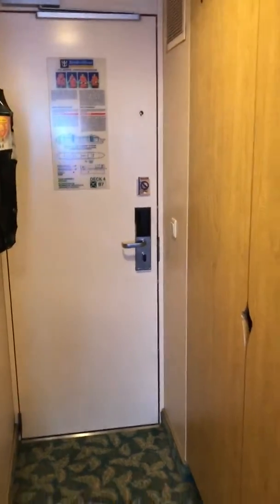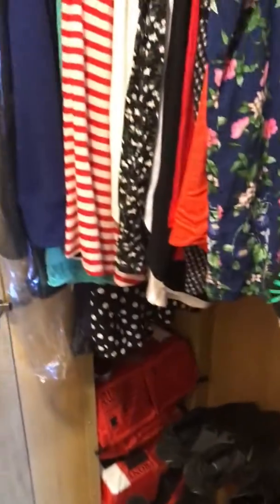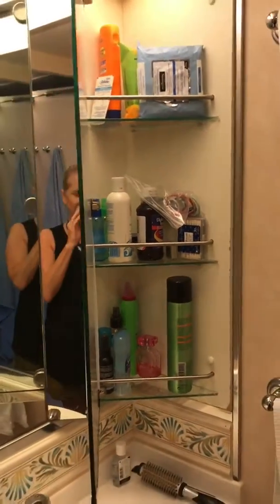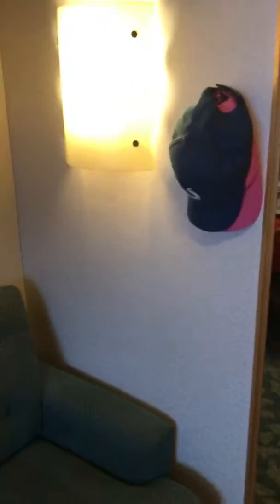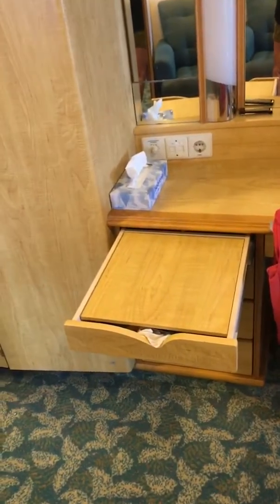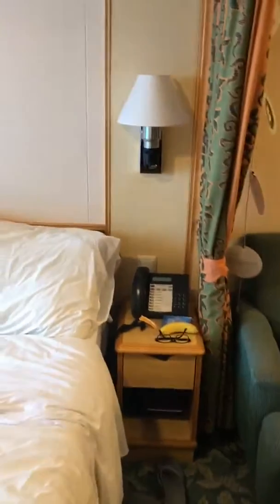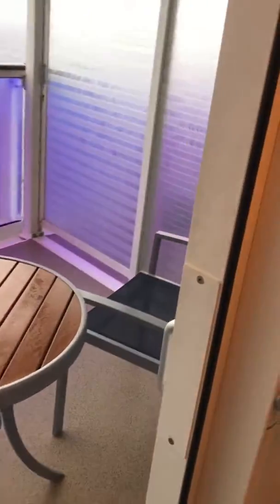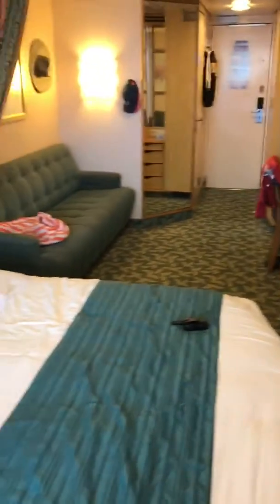Royal Caribbean Liberty Of The Seas balcony cabin tour 9260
Tour on Royal Caribbean’s Liberty Of The Seas  D2 superior balcony cabin 9260